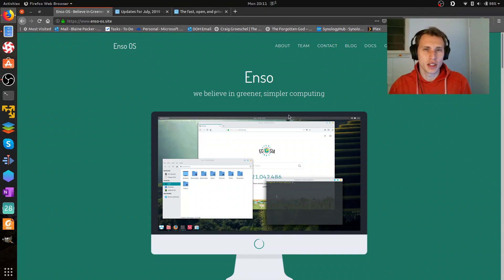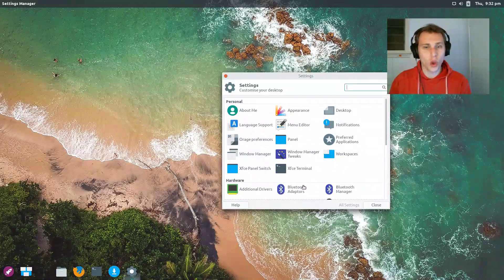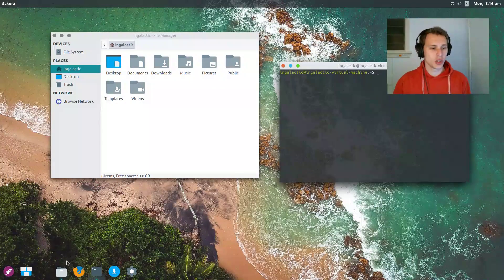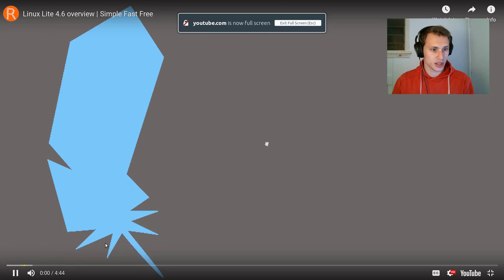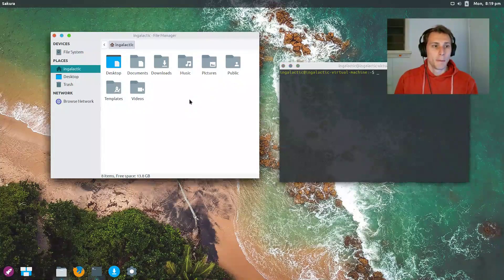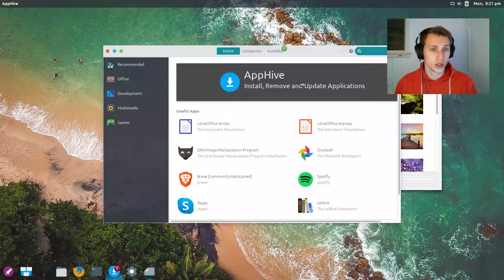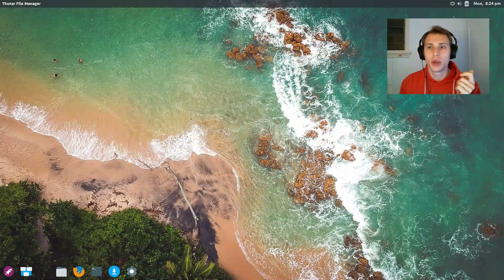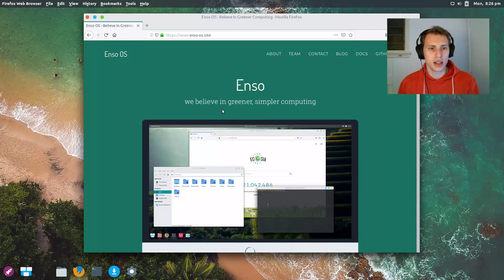What if Xfce looked good? - Enso OS First Impressions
What if Xfce 4.14 actually looked good? Today, I'm checking out Enso OS which combines the features and speed of Xfce with the elegance and fluidity of the Gala window manager from elementary OS. Question is: if you could build the ultimate Frankenstein desktop environment - what would you use?